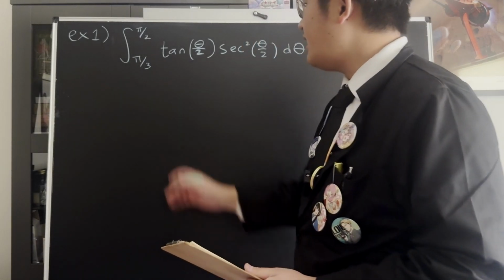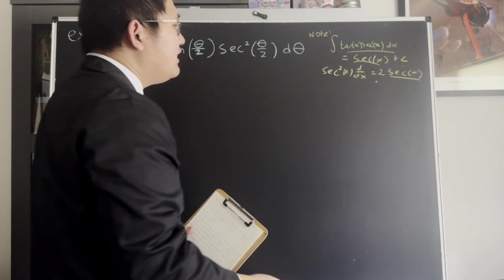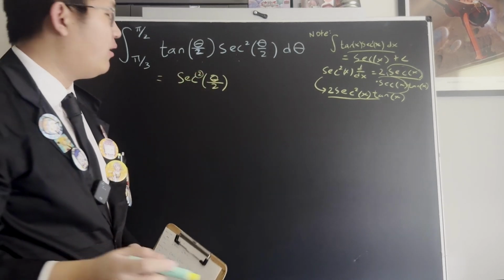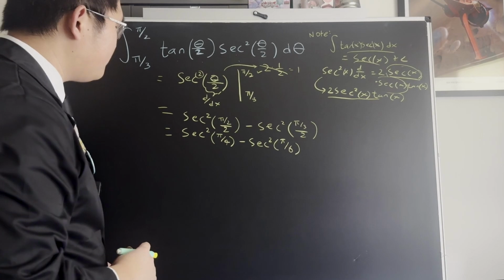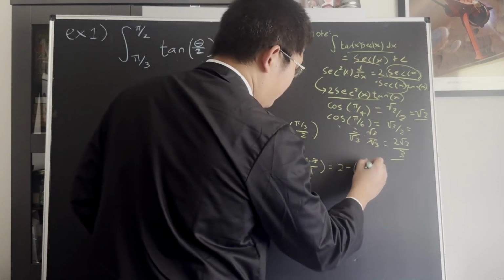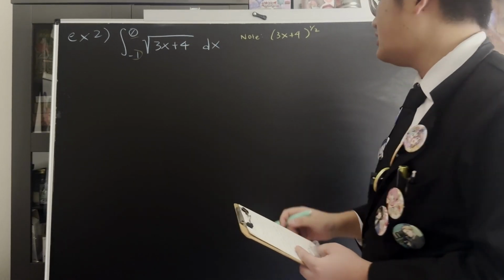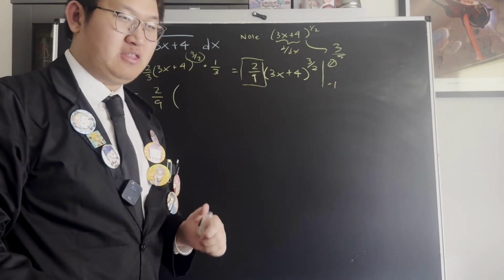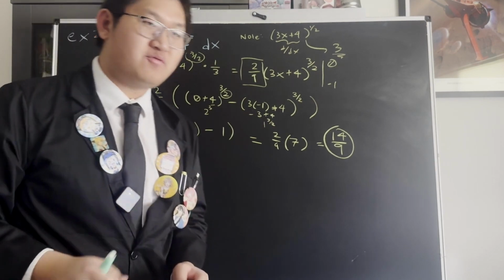Definite Integrals Sample Problems Part 1 AP Calculus AB Series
This is the first example problem video in the second series of AP Calculus AB videos for Definite Integrals.